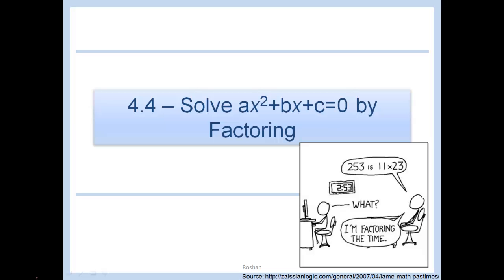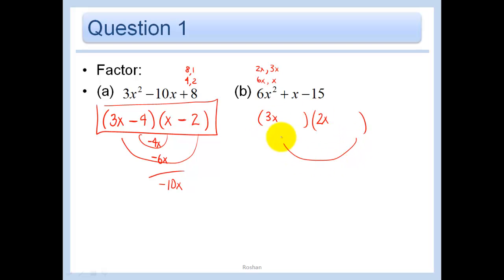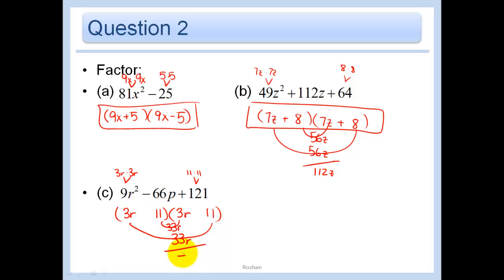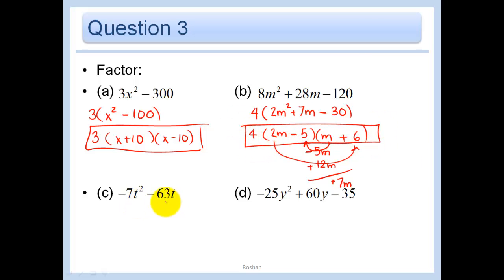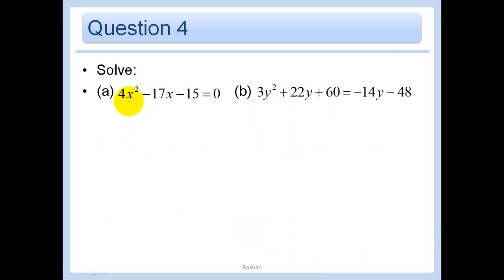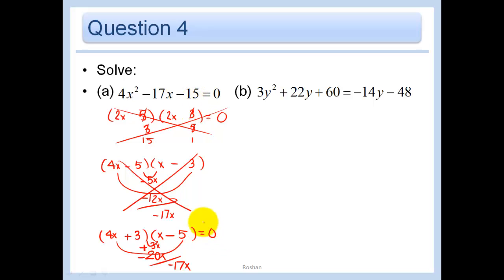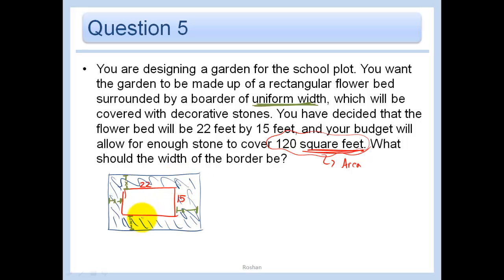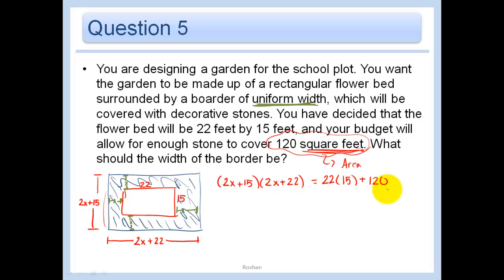4.4 - Solve ax^2+bx+c=0 by Factoring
Ms. & Mrs. Roshan's Algebra 2 Class Videos -- Based on McDougal Littell's Algebra 2 solve "solve by factoring" factoring quadratics foil factor solve zeros